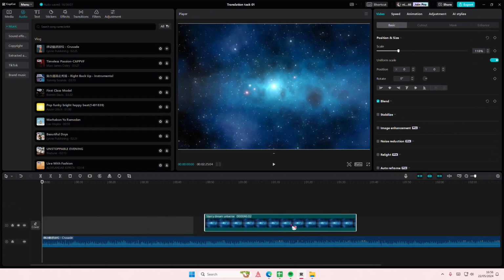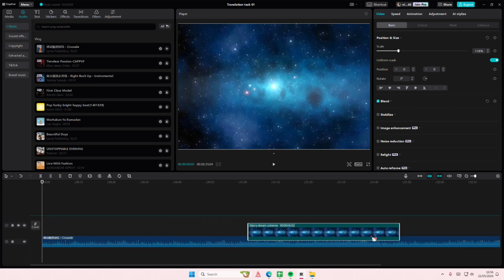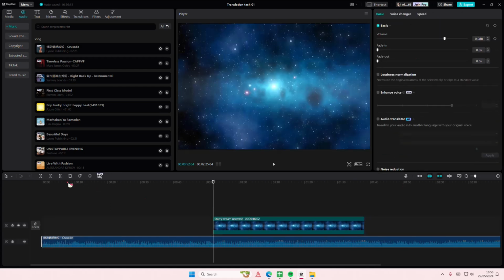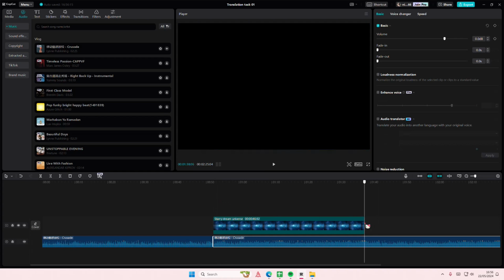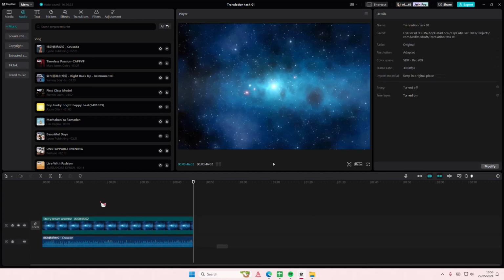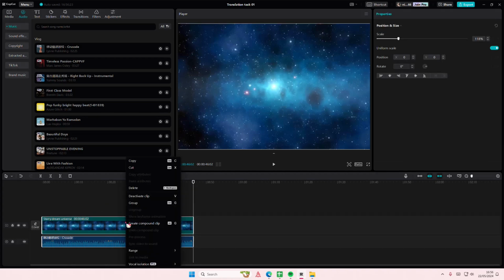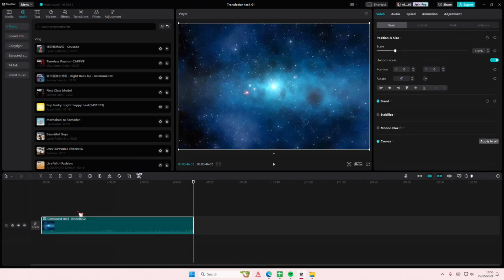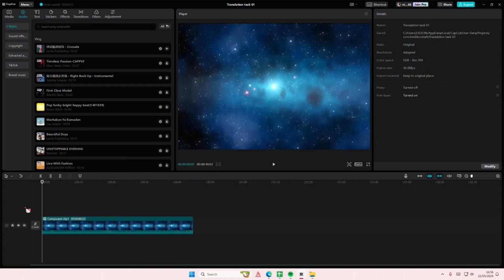~ Want to Merge Video and Audio? Here's How to Do it Quickly in CapCut!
Looking to take your video editing skills up a notch? Look no further! In this tutorial, we'll show you exactly how to merge video and audio quickly and effortlessly using CapCut. Whether you're a beginner or a seasoned pro, merging your video with audio has never been easier.

Merge Video and Audio Seamlessly with CapCut

If you've ever wondered how to perfectly sync your video and audio tracks, this tutorial is for you. With just a few simple steps, you'll be able to merge your video and audio clips like a pro.

Step-by-Step Guide

Import Your Video and Audio: Start by importing your video and audio clips into CapCut.

Sync Your Tracks: Use CapCut's intuitive tools to sync your video and audio tracks together seamlessly.

Merge Your Clips: Once your tracks are synced, merge them together with just a few clicks.

Fine-Tune Your Edit: Adjust the volume levels and make any additional edits to perfect your video.

Export and Share: Finally, export your merged video and share it with the world!

CapCut is not only user-friendly but also offers a wide range of features to enhance your editing experience. From basic editing tools to advanced effects, CapCut has everything you need to bring your creative vision to life.

So why wait? Start merging your video and audio tracks with ease using CapCut today!

Ready to take your video editing skills to the next level?